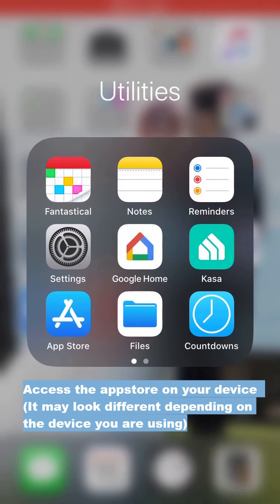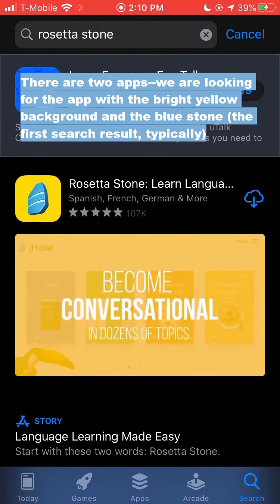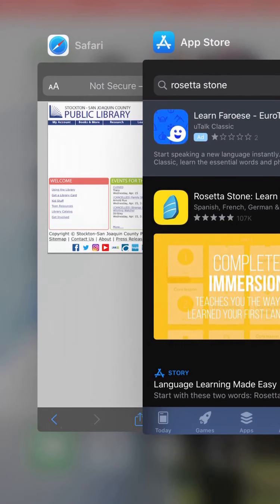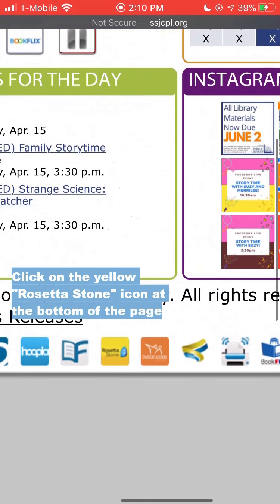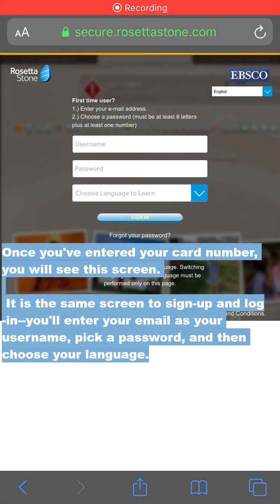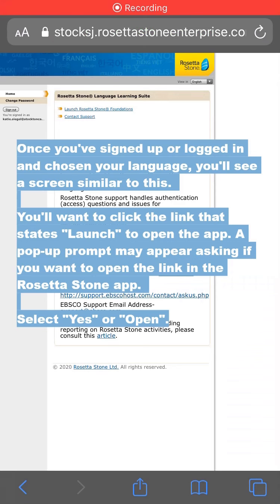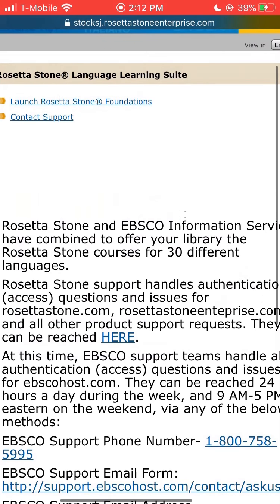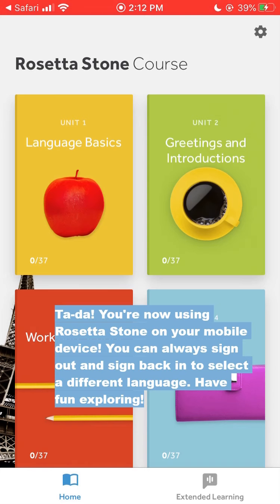Connect with the Library - Rosetta Stone (Mobile Device)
Get a crash course on accessing Rosetta Stone for free with your library card! Learn a new language anywhere with with your mobile device.